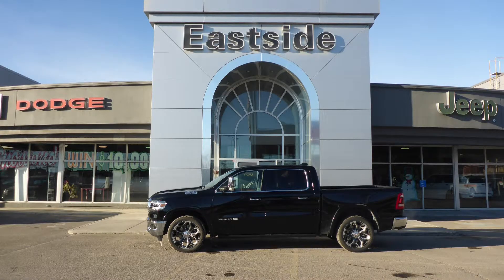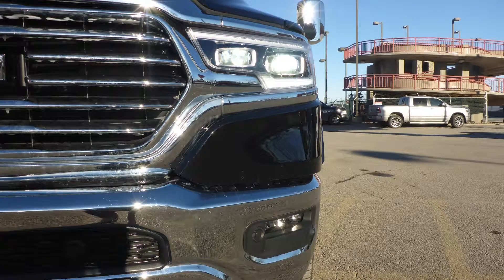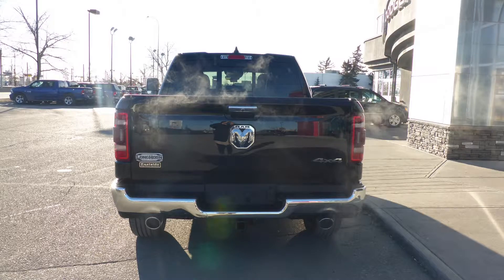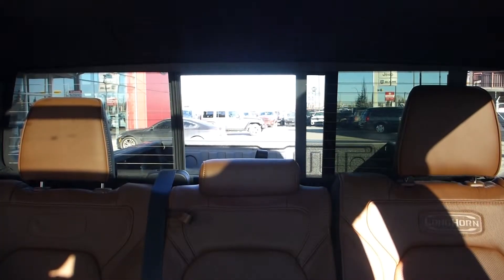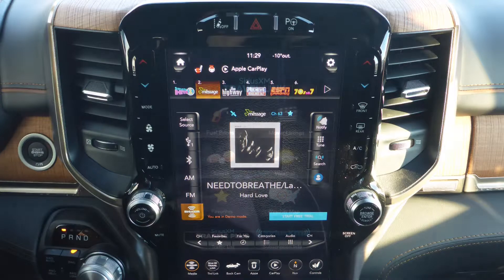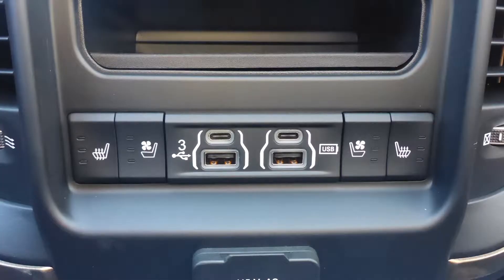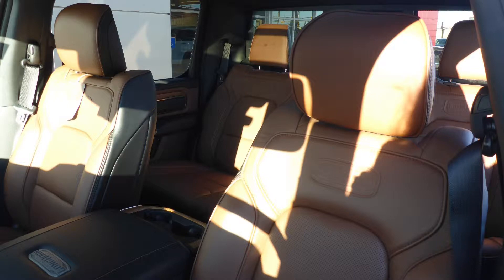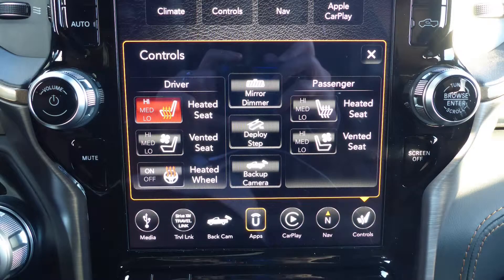2019 Ram 1500 Longhorn Crew Cab for Darcy - Eastside Dodge - Calgary Alberta